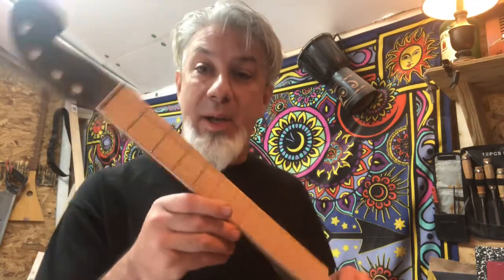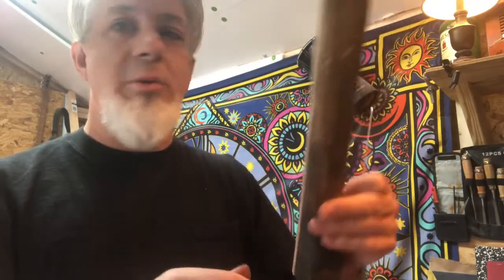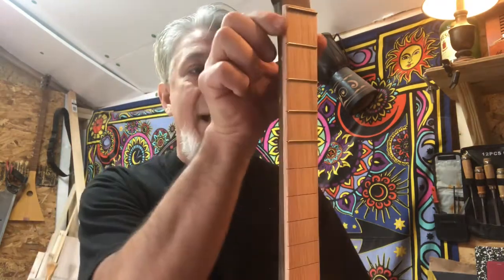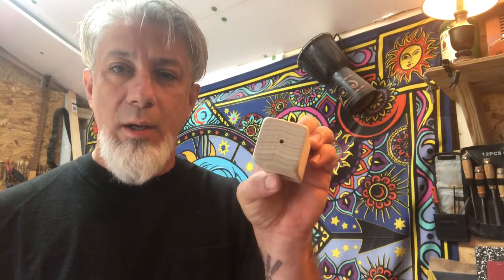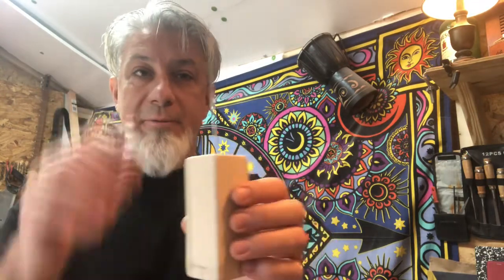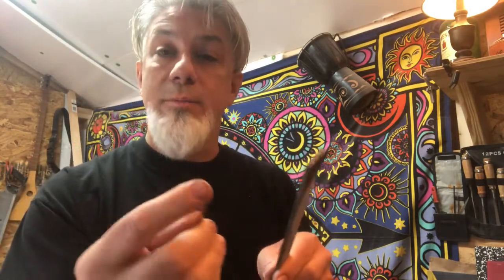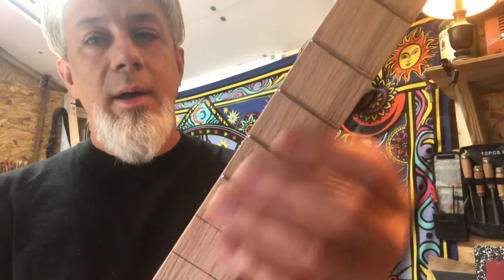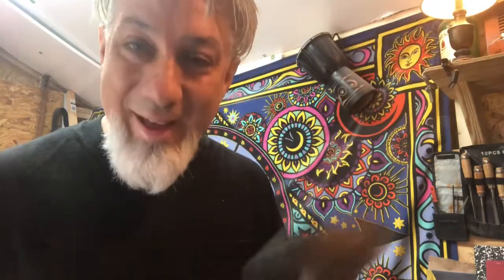CBG Frets, Cutting and Measuring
I was racking my brain on a quick and easy way to measure and cut fret wire and this is what I came up with. Check it out!